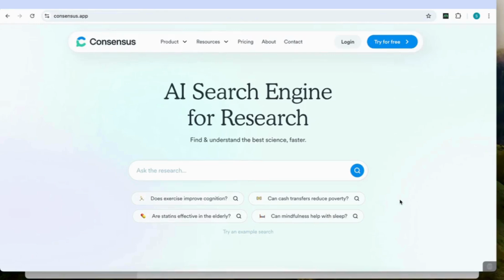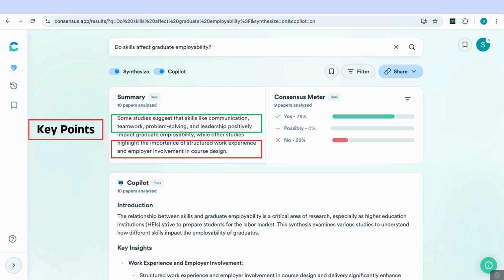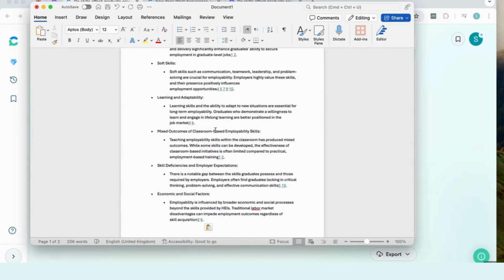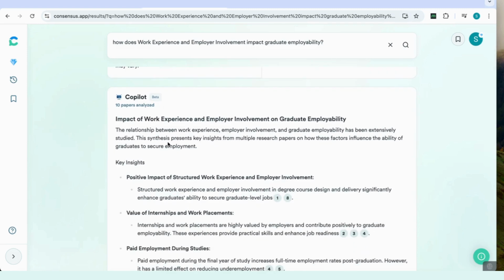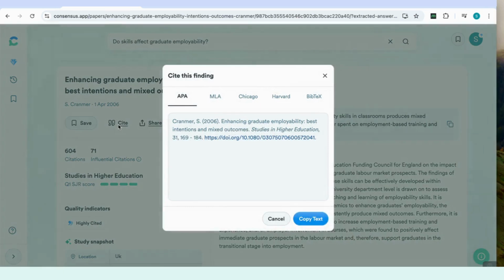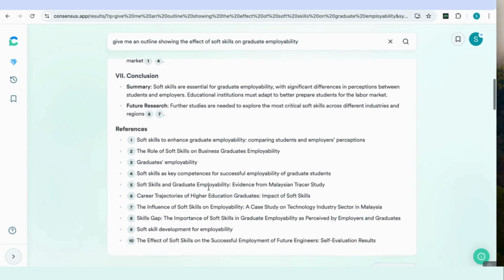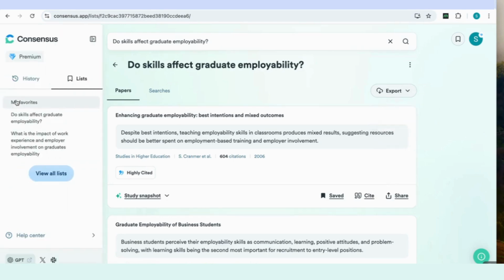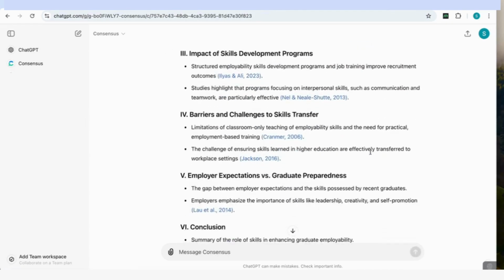The MOST Popular AI Tool for your Literature review- CONSENSUS AI Full Tutorial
In this video, we’ll guide you through the easiest and most reliable way to conduct a comprehensive literature review using Consensus AI. You’ll learn how to efficiently search for relevant studies, analyze findings, and organize your research. I’ll also share valuable tips and strategies to help make your literature review faster, more accurate, and stress-free.

Consensus AI offers incredible features, including top-level summaries, a consensus meter, key takeaways, and a co-pilot that can help outline and write various parts of your review, plus much more.

Time stamps:

00:00 introduction and Sign In
01:28 Summary feature
02:31 Consensus Meter
03:28 Copilot
05:01 References
05:52 Expanding on Key Sections with Copilot
07:45 Analyzing Individual Papers in Detail
10:30 Assigning tasks to Copilot: Outline, Write, Answer
12:30 Managing References and Lists
14:09 Refining your Search with Filters
15:28 Consensus on the GPT Store